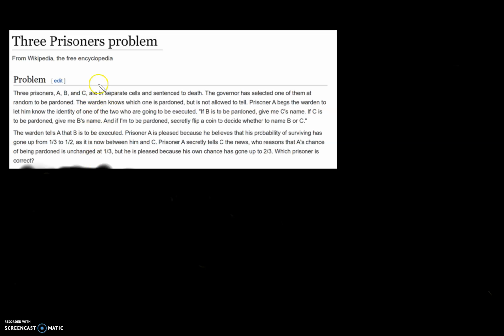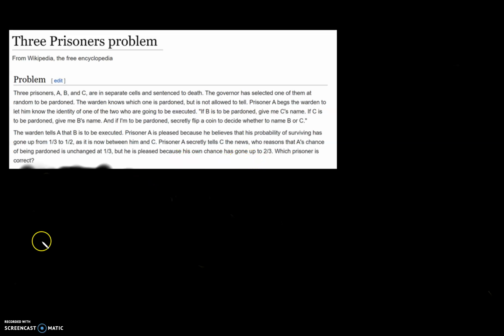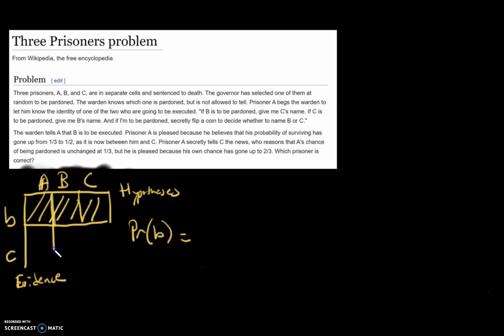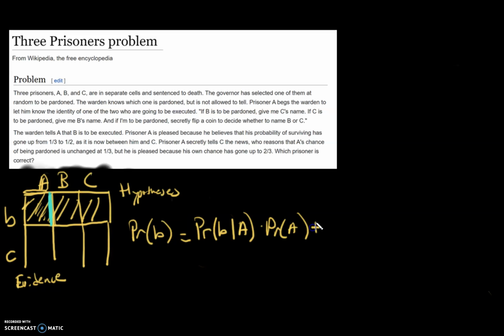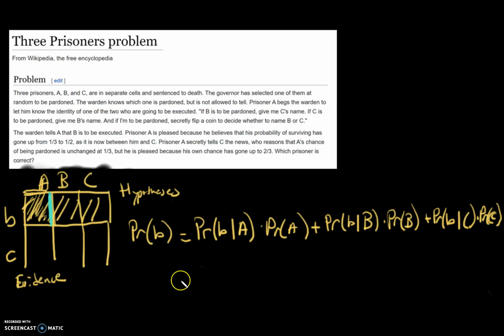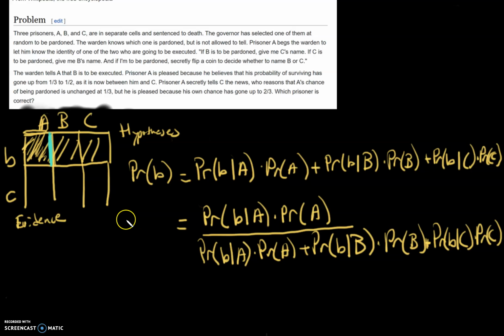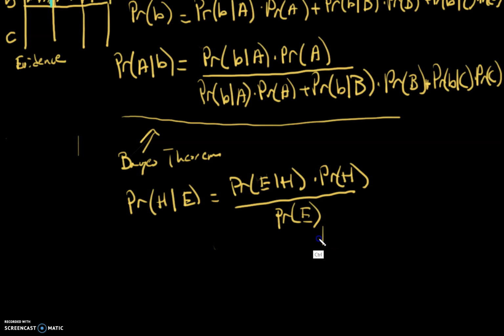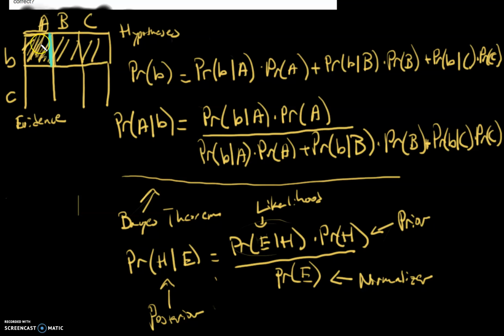Bayes Theorem: Part 1 (Intuition)